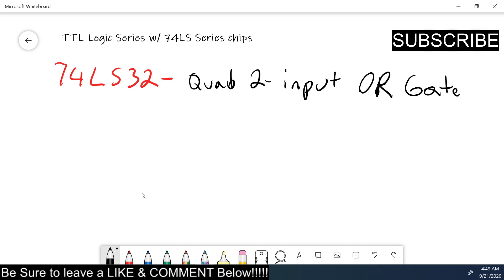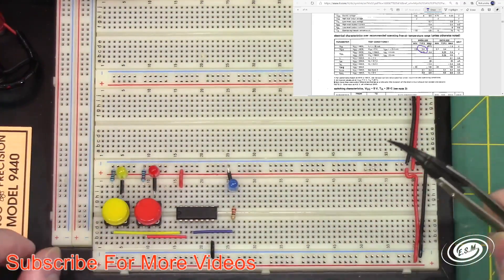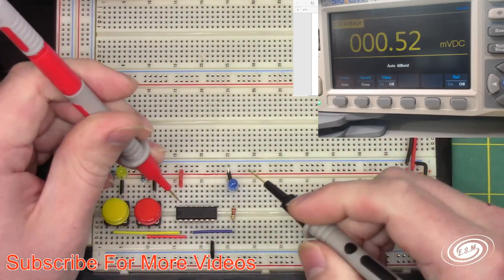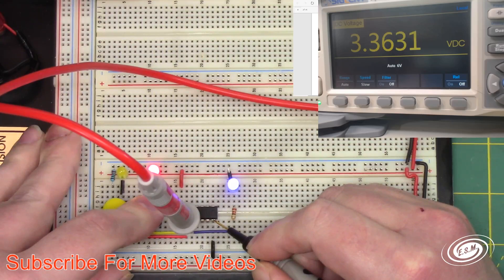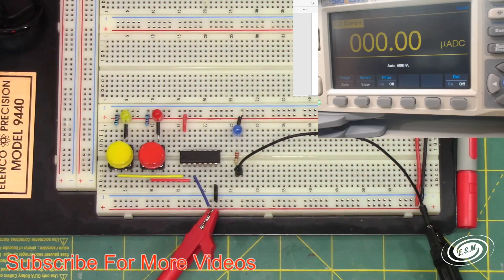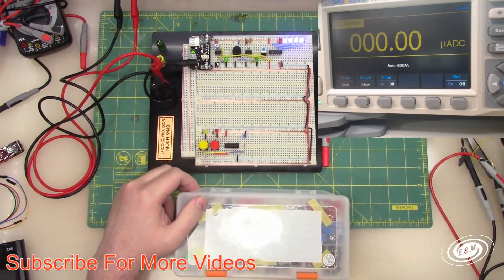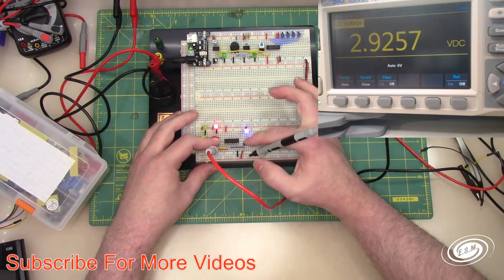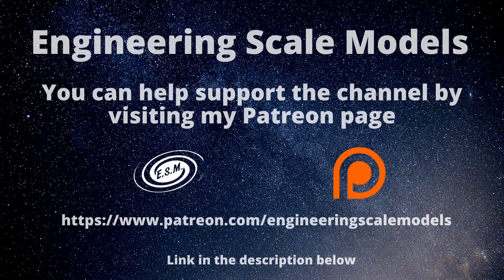A Look At TTL Logic Chips 74LS32 Quad 2 Input OR Gates